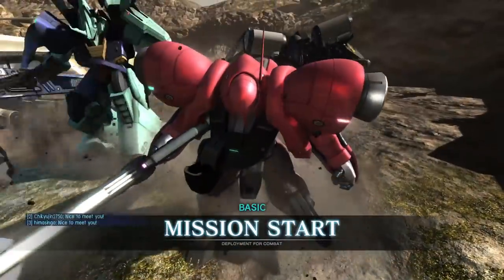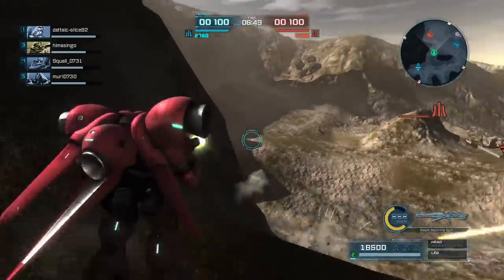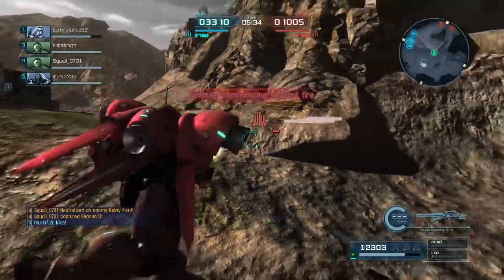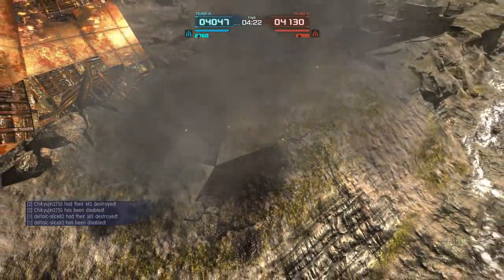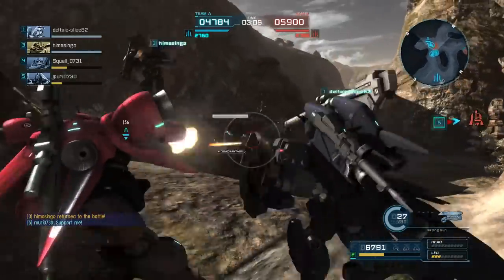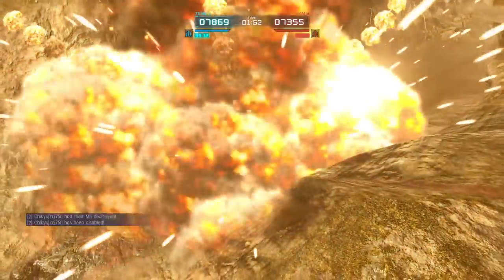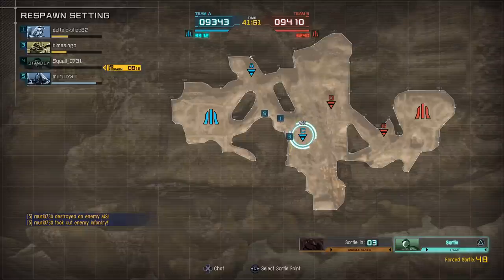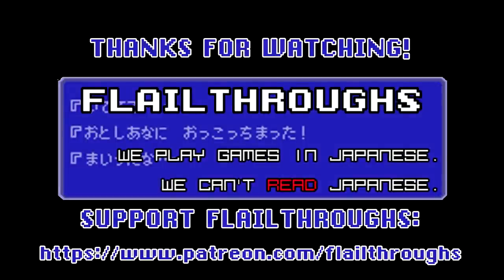Gundam Battle Operation 2 Request: AGX-04 Gerbera Tetra Hops To It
UPDATE: many thanks to Nurse Gundam for tracking down the original artist whose work inspired this request! Check out "syoujinigou" if you want to see the original art on their Pixiv or Twitter, just be aware that a lot of their work is not safe for work.